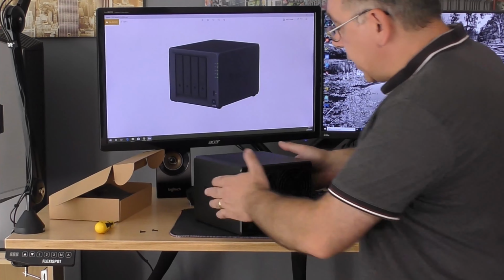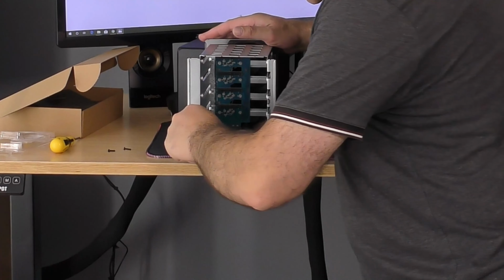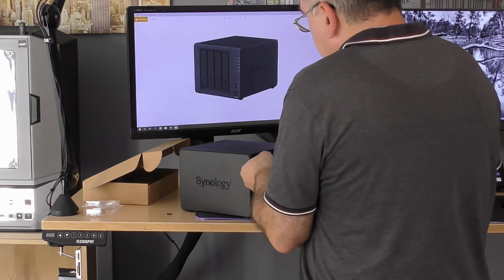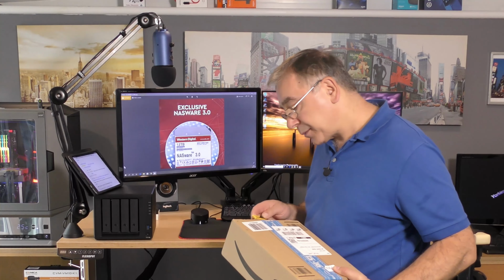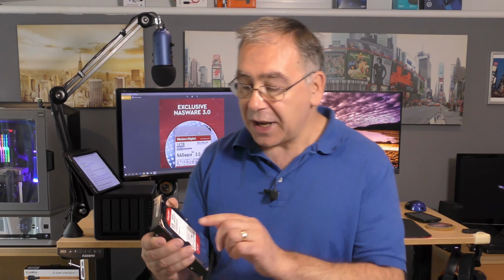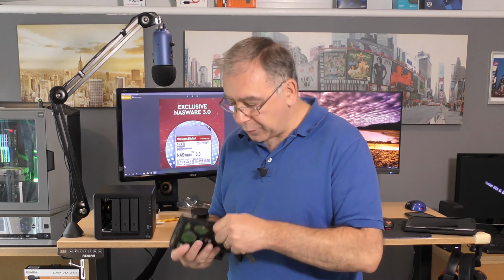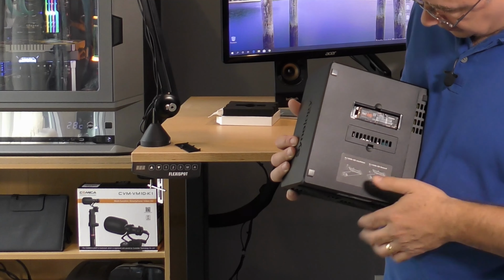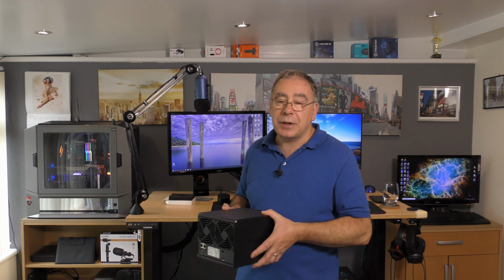Upgrading the Synology ds918+ to 8GB ram plus M.2(NVMe)for cache and installing a new Hard drive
Upgrading the Synology ds918+
to 8GB ram plus M.2(NVMe)for cache
and installing a new Hard drive
My new NAS gets some upgrades

Crucial CT51264BF186DJ 4 GB
UK US

Synology DS918+ 4 Bay Desktop NAS Enclosure
UK US

WD Red 6 TB NAS Hard Drive
UK US

Samsung MZ-V7S500BW 970 EVO Plus 500 GB Solid State Drive
UK US